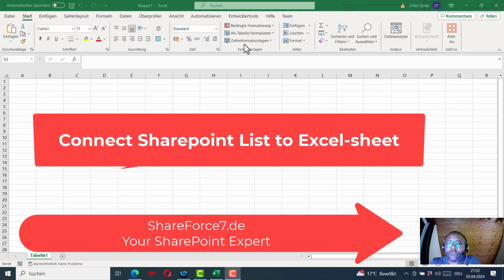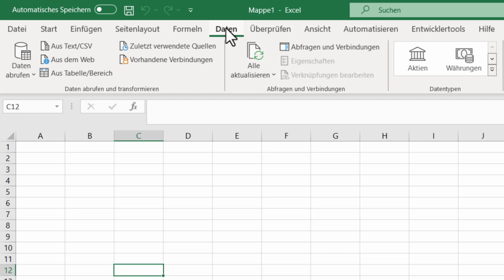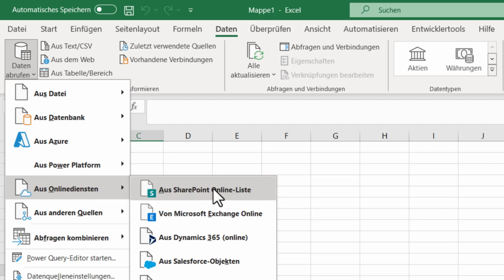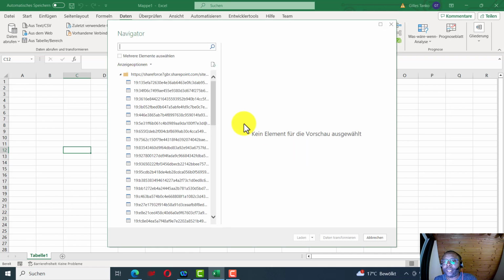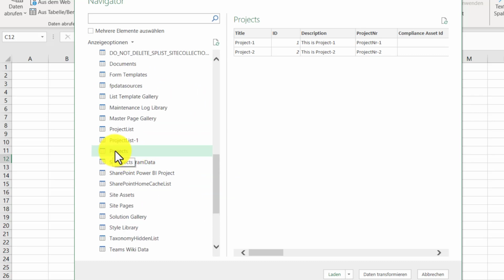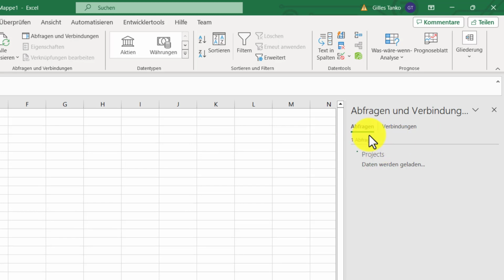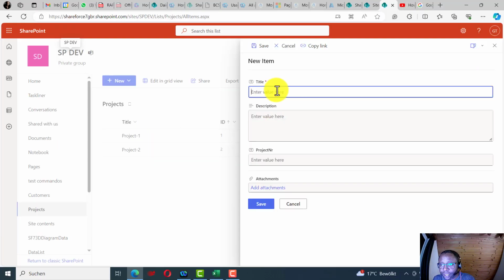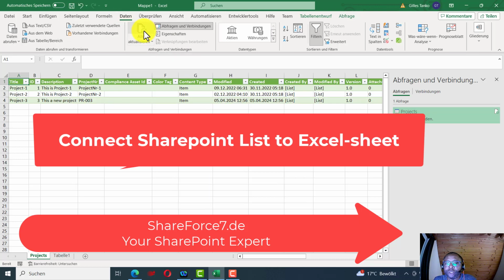Connect SharePoint List to Excelsheet using Data Tab in Excel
You can connect a SharePoint list to an Excelsheet in several ways, depending on your version of SharePoint and Excel.
Using the Data Tab in Excel: In Excel, go to the "Data" tab.Click on "Get Data" or "From Other Sources" depending on your Excel version.Choose "From Online Services" or "From SharePoint List" option.Enter the URL of your SharePoint site and select the desired list.Excel will connect to the SharePoint list and import the data.